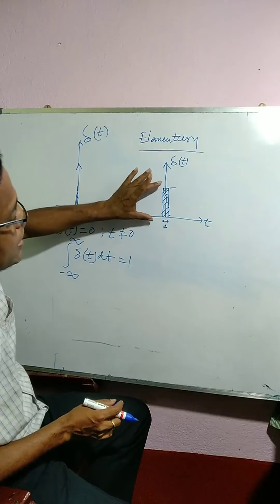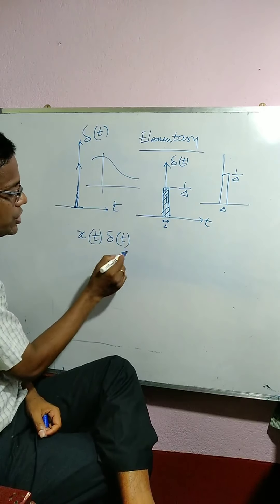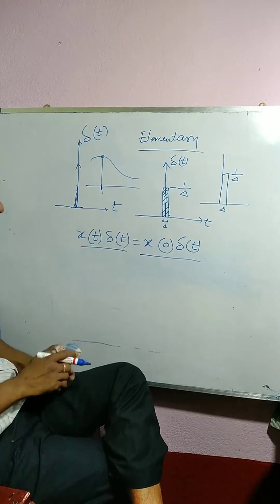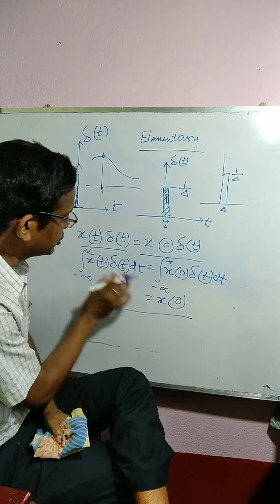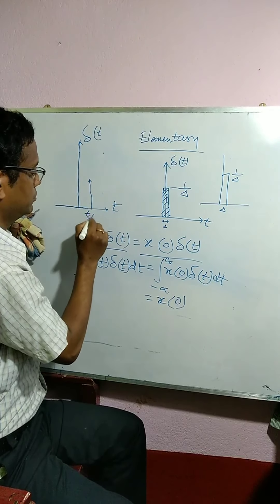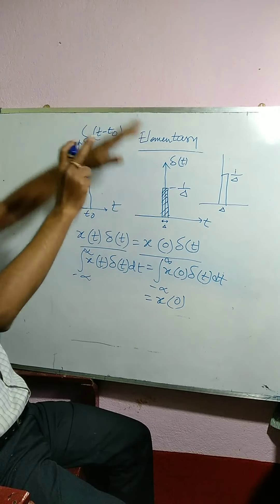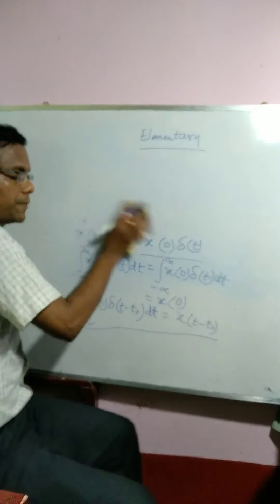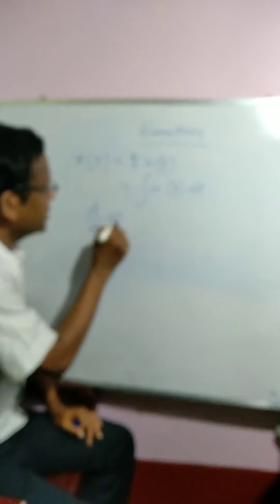Analog Comm Lec 3 2